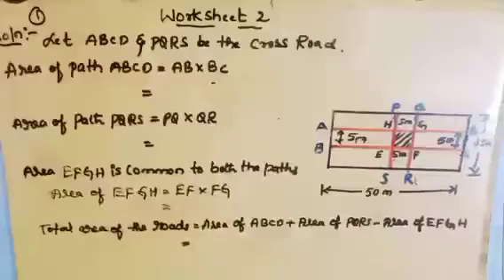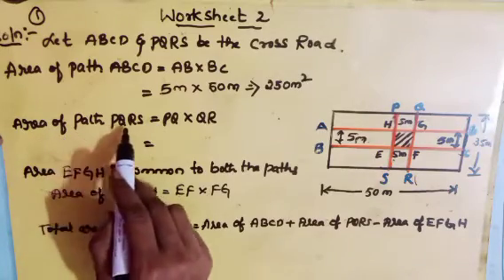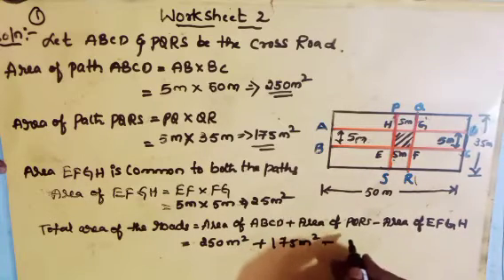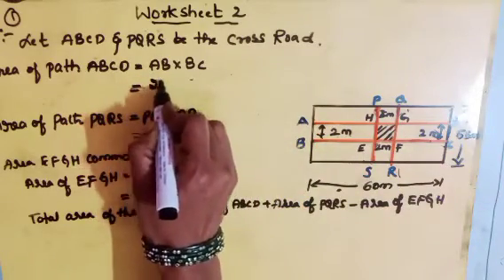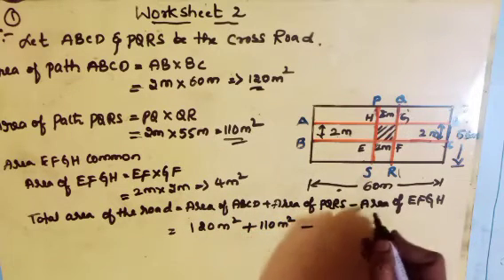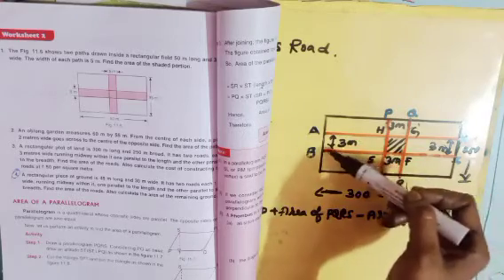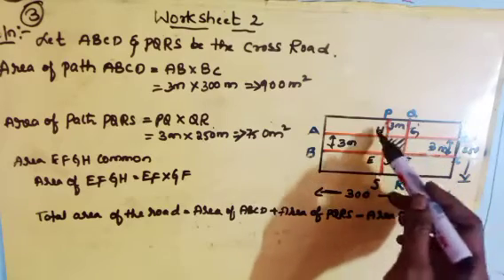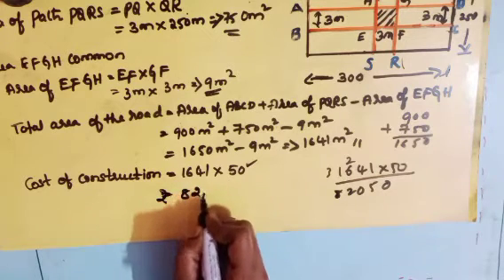perimeter and area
dav maths, 7th maths, ws- 2